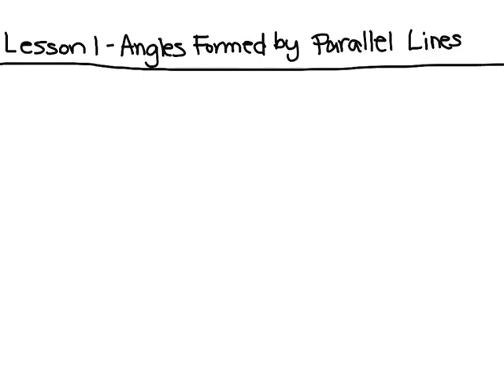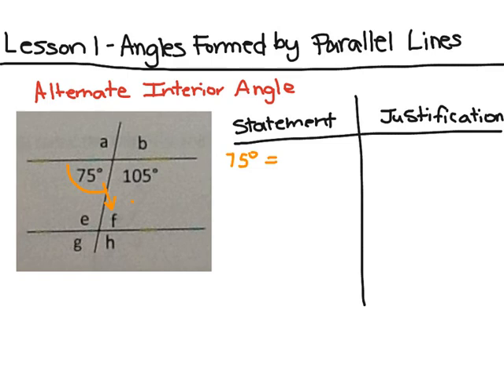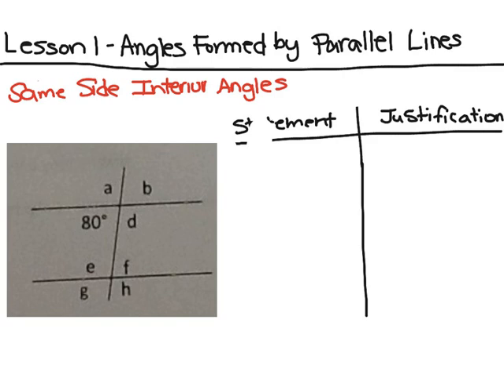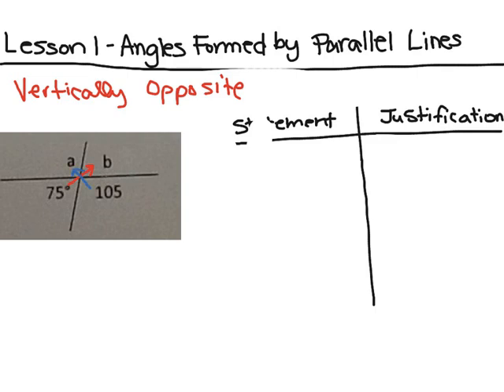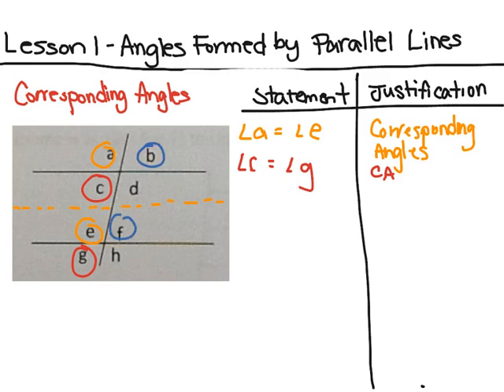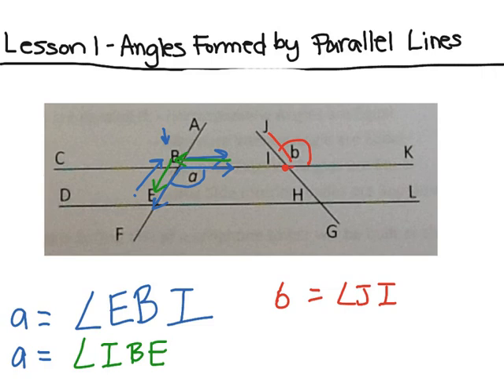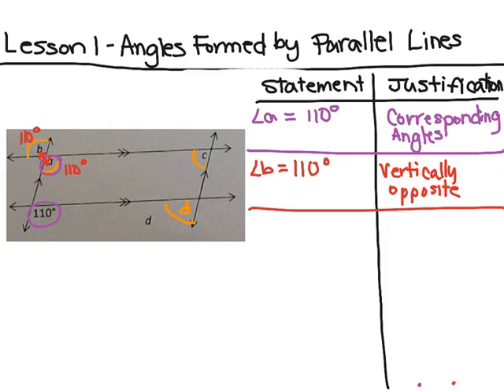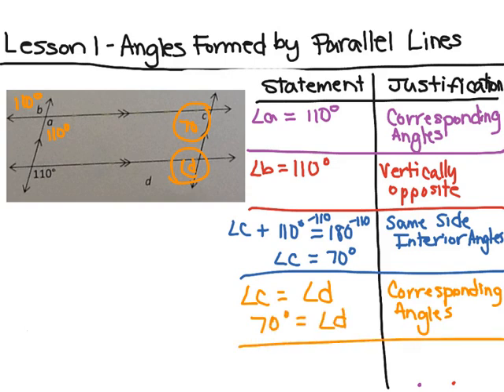Foundations 20 - Inductive and Deductive Reasoning - 6 - Angles Formed by Parallel Lines